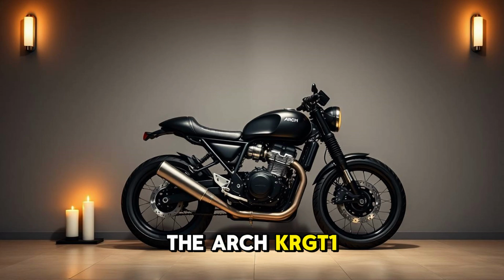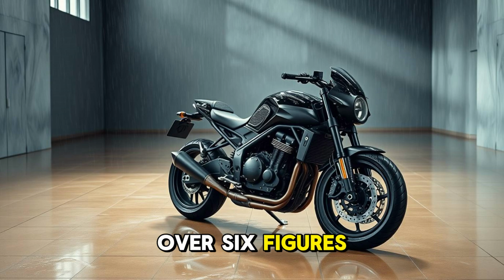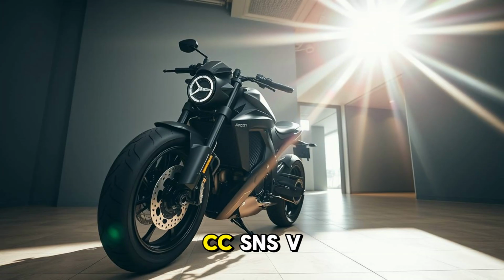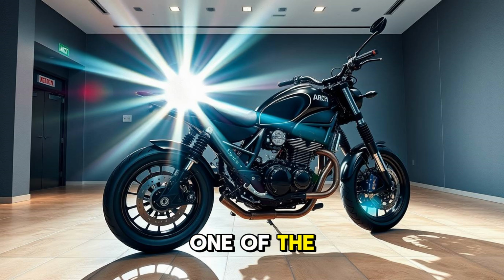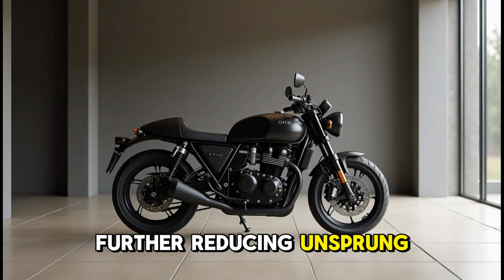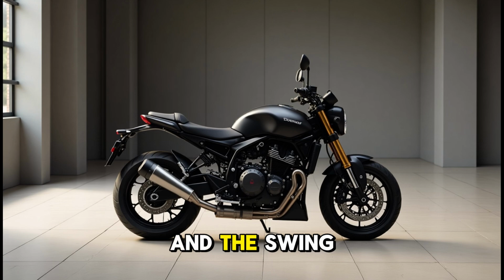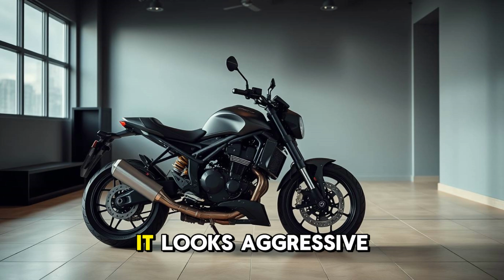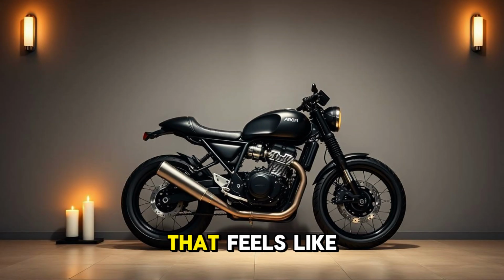Arch KRGT-1: The Muscle Cruiser Designed by Keanu Reeves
Welcome to Opulent Rides , where the road is a canvas, and every ride is a masterpiece. 🚴‍♂️✨

Inside the Arch KRGT-1 – America’s Most Exclusive Power Cruiser

Why the Arch KRGT-1 Is a Work of Rolling Art

Arch KRGT-1 Review – Handbuilt Performance, Hollywood Style

This Is the Motorcycle That Keanu Reeves Rides

Arch KRGT-1 vs Ducati Diavel – Who Wins the Muscle Cruiser Showdown?

The Arch KRGT-1 Is Built for Pure Performance and Precision

How the KRGT-1 Combines Custom Cool with Road-Ready Power

Arch Motorcycle: Where Engineering Meets Art

You’ve Never Seen a Cruiser Like the Arch KRGT-1

Everything You Need to Know About the Arch KRGT-1

At Opulent Rides , we live for the roar of the engine, the gleam of chrome under the sun, and the unmatched thrill of commanding a machine that’s as bold as you are. This isn’t just about bikes—it’s about the pursuit of excellence, the art of craftsmanship, and the freedom that comes with riding the world’s most extraordinary motorcycles.

From the sleek lines of a luxury Ducati to the raw power of a custom-built chopper, we celebrate the machines that define sophistication and strength. Here, every journey is an experience, every detail matters, and every moment is fueled by passion.

This is more than a channel—it’s a movement for those who refuse to settle for ordinary. If you believe that life is best lived with the throttle wide open and the wind at your back, then Opulent Rides is your ultimate destination.

Join us as we redefine what it means to ride in style, embrace the extraordinary, and chase the horizon. Because at Opulent Rides , the journey is just as luxurious as the destination.